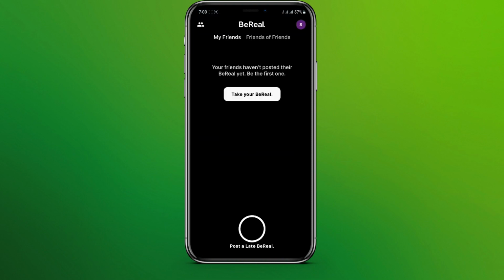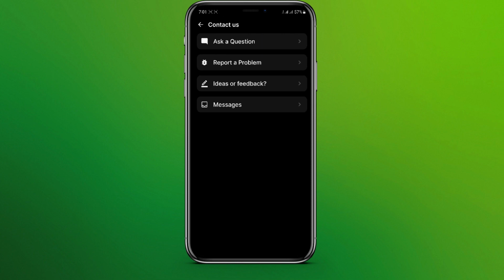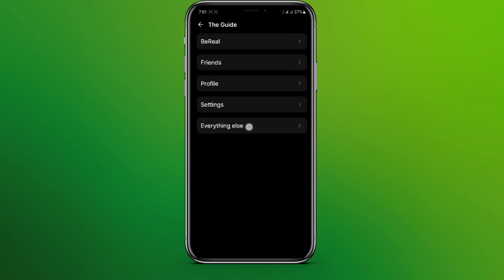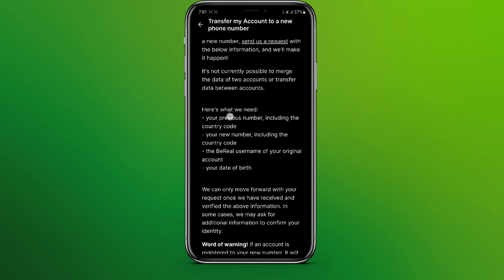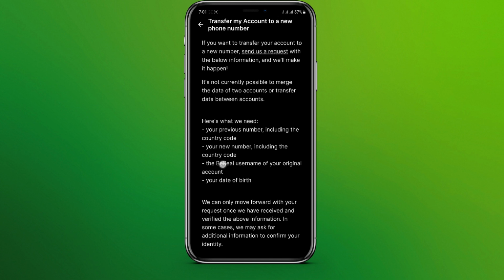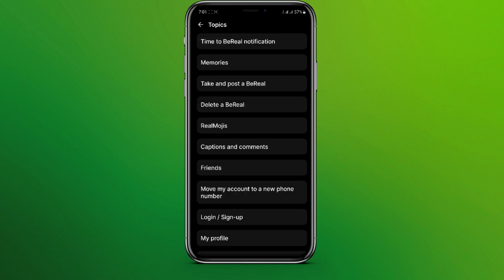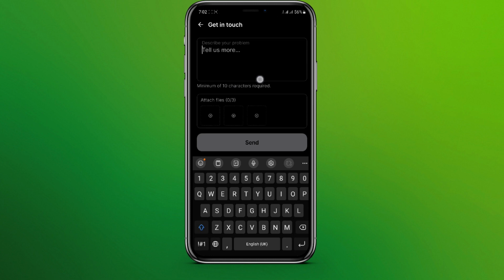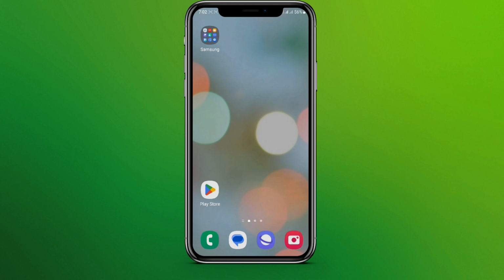How to Change Phone Number in BeReal App (2023)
This video is on how to change your phone number in bereal on android. In this video, I will show you how to change your phone number in BeReal. BeReal is a popular social media app that allows users to share unfiltered moments from their day. However, it can be a bit tricky to change your phone number on the app. That's why I created this video to show you how to do it step-by-step.